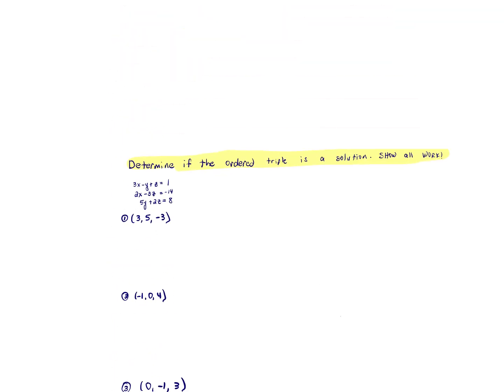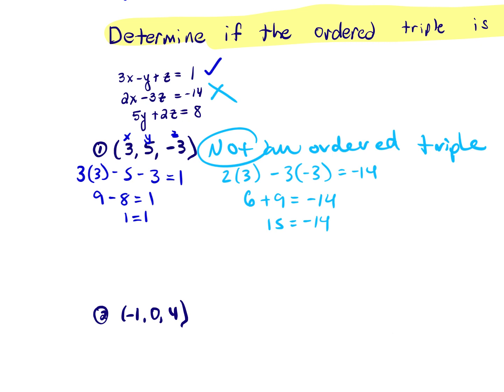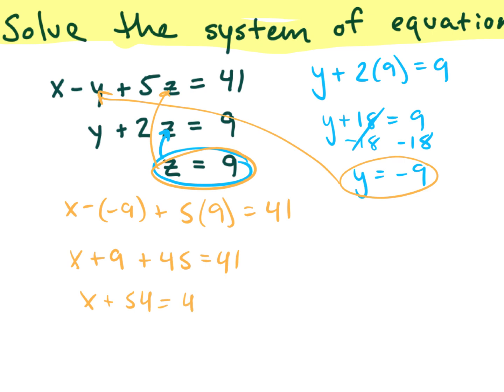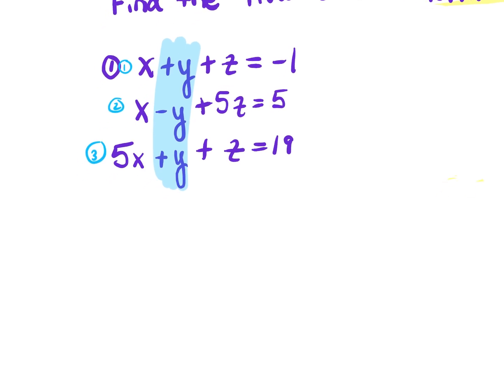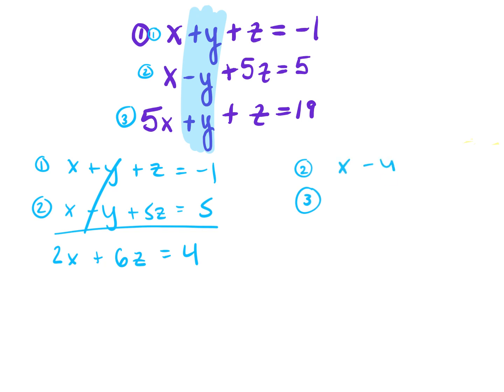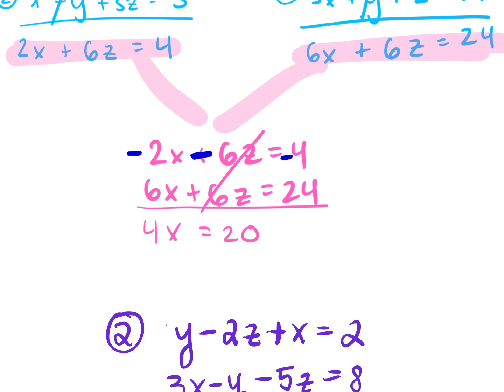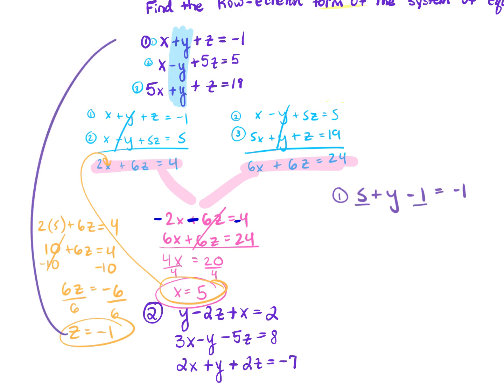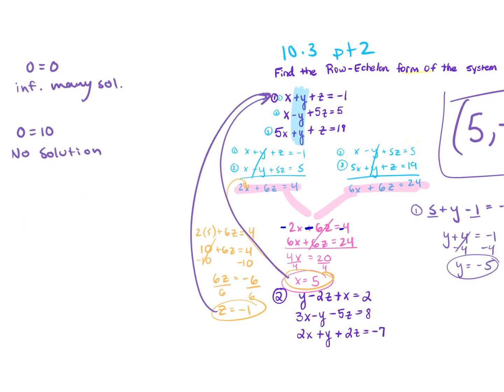3.21 MFCA 10.3 NOTES